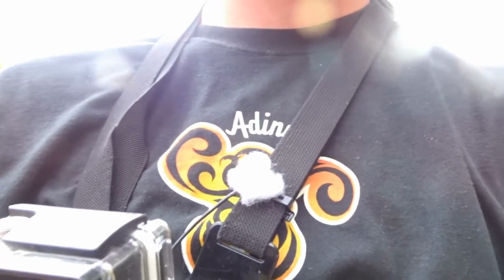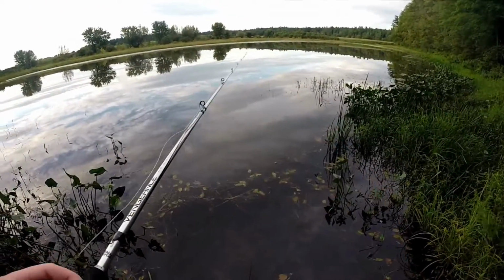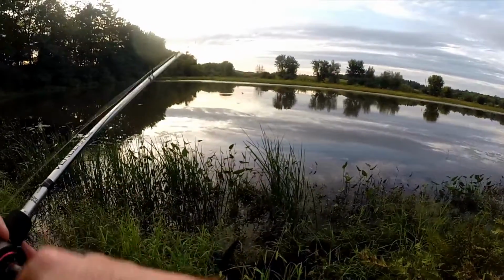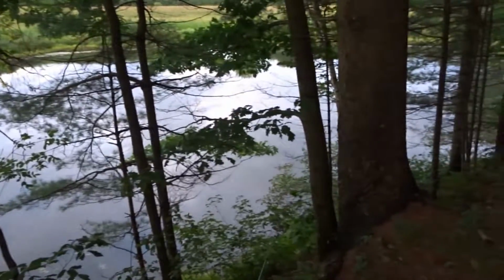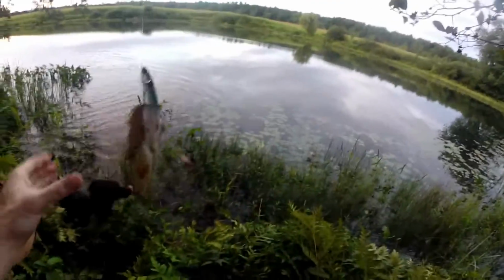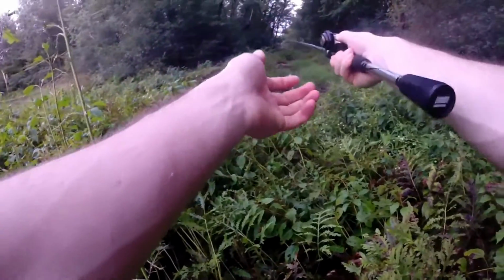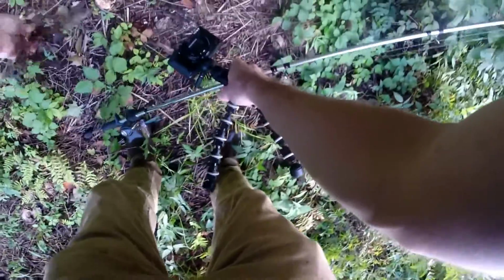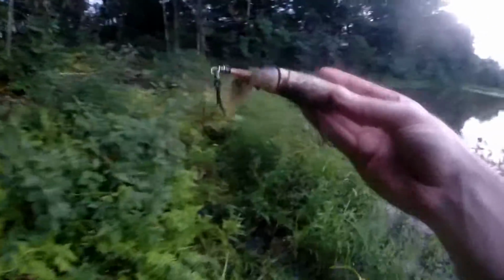BETTER Than the Whopper Plopper! (Bank Fishing for Bass)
whats going on everyone and in this episode of Dersch I go to a farm pond with my dog Athena. I use a prop bait to catch some nice bass. The prop bait is from Yo-Zuri. Im actually liking this lure a little better than the whopper plopper but Im sure they are both the best lure for different applications.

regret-- Chuki Beats
star-- Chuki Beats